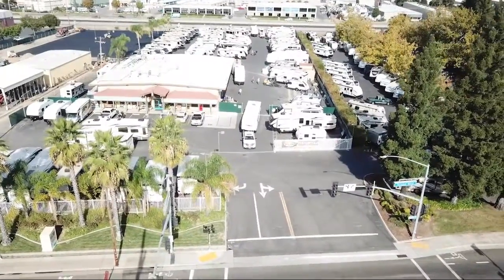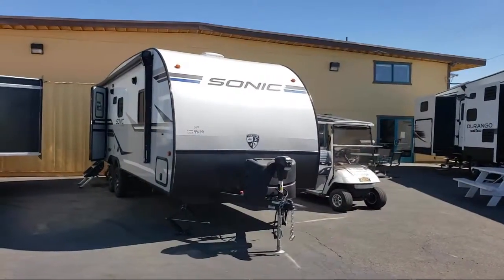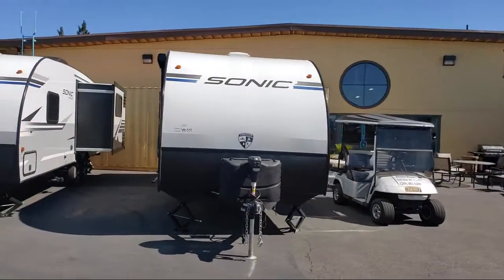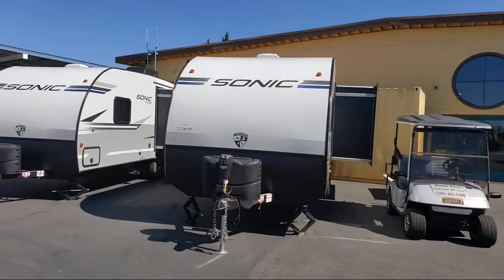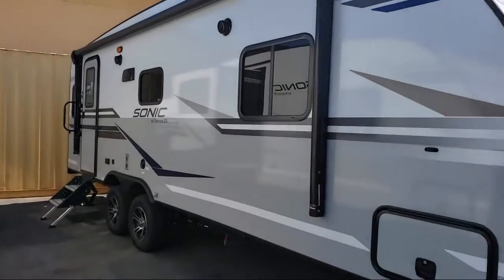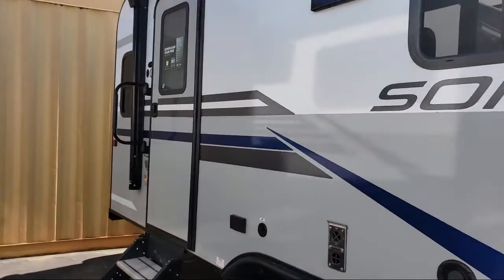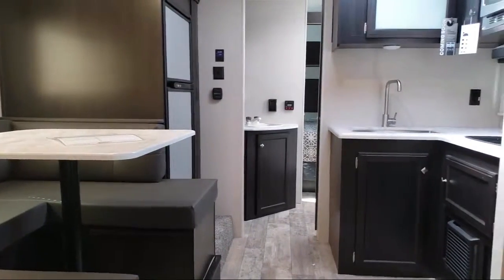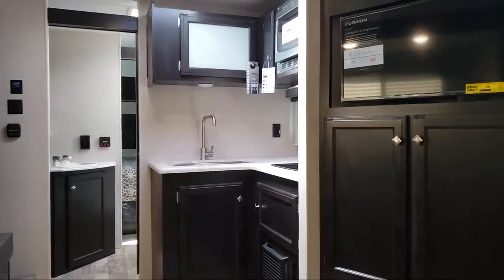2020 Venture Rv SONIC SN231VRL Sacramento Fairfield Rancho Cordova Yuba City San Francisco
2020 Venture Rv SONIC SN231VRL Stock Number: 8574 Vin:8574.

Folsom Lake RV is proudly serving Sacramento, Fairfield, Rancho Cordova, Yuba City, and San Fransisco.
Give us a call at or visit our for more information about this or any of our other vehicles.

Folsom Lake RV